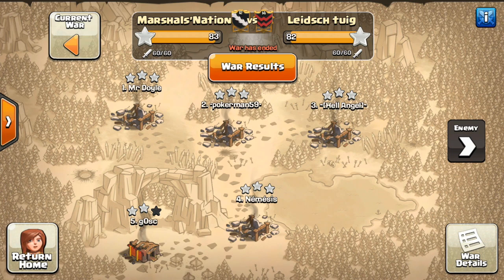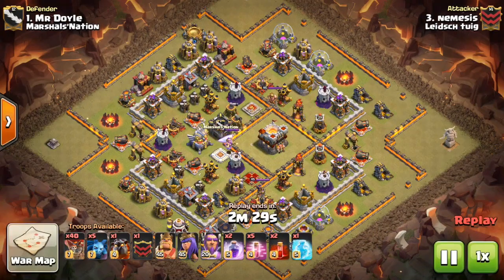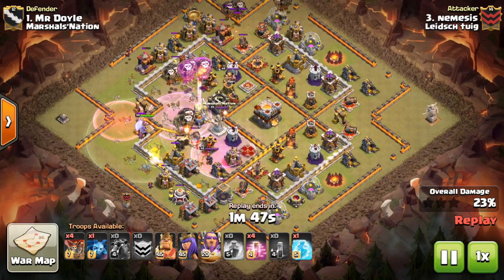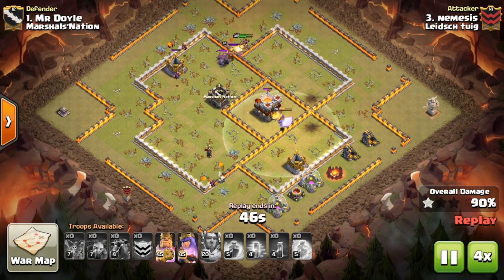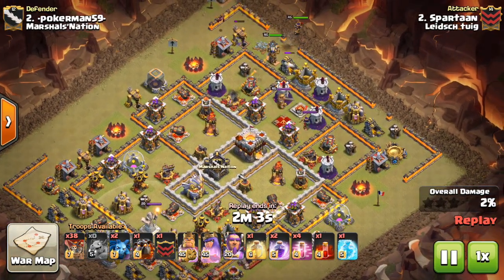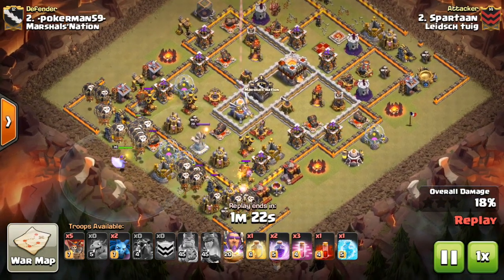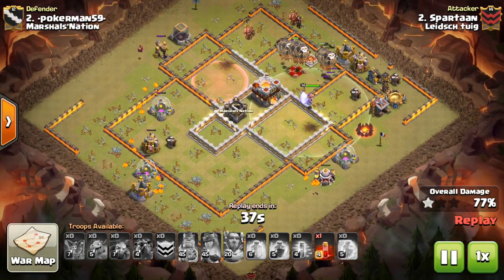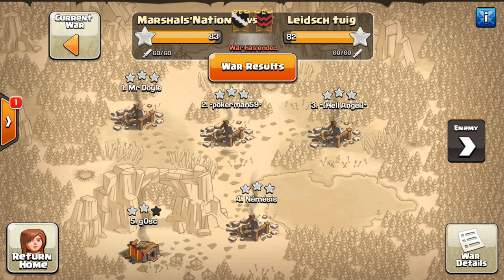4 TH11 3-Stars in 1 War! - TH11 Mass LaLoon Attacks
Leidsch Tuig managed to 3-star every town hall 11 base last war using mass LaLoon! Is town hall 11 changing in Clash of Clans? Are 3-stars more viable?

Clash on!